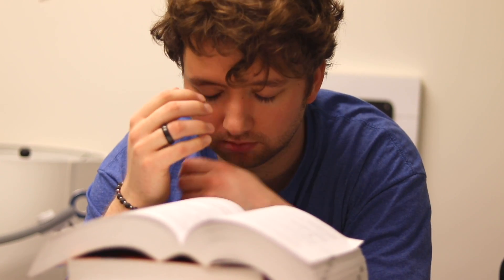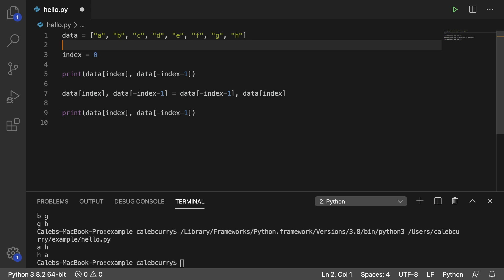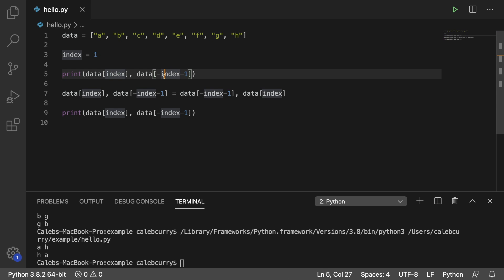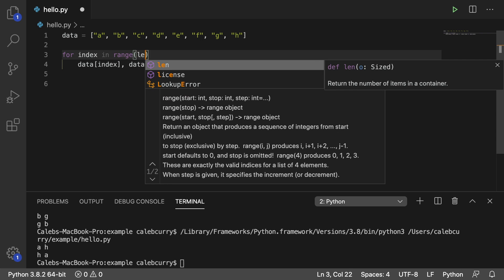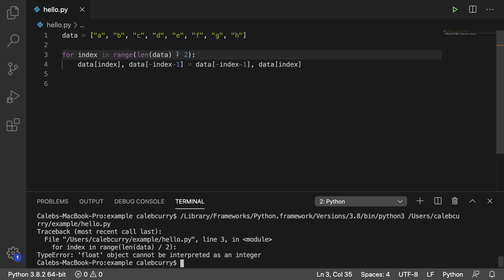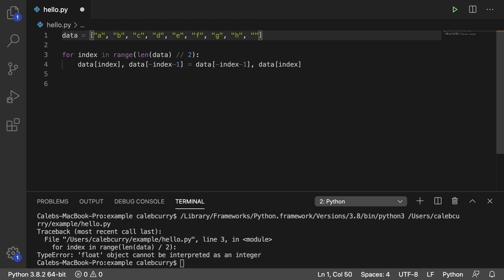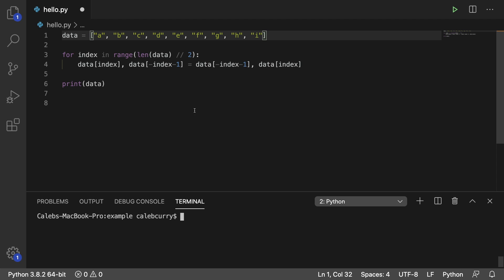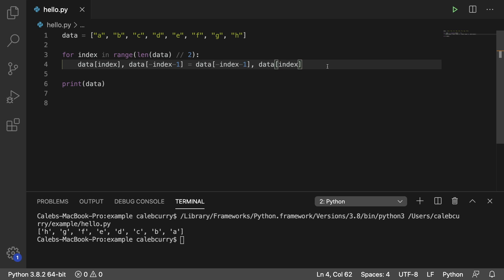Python Programming 23 - Reverse list Algorithm (O(n))